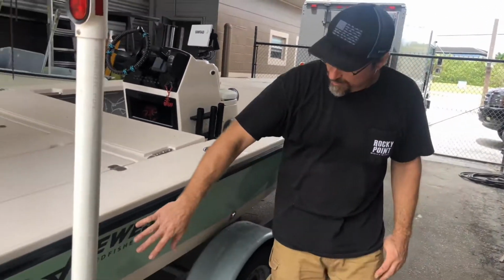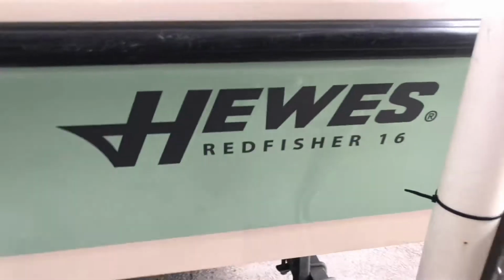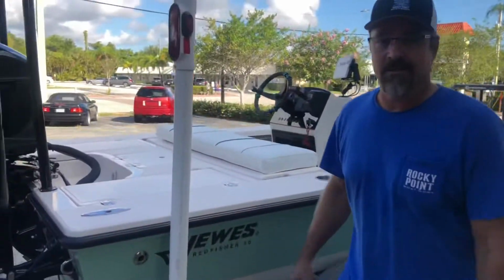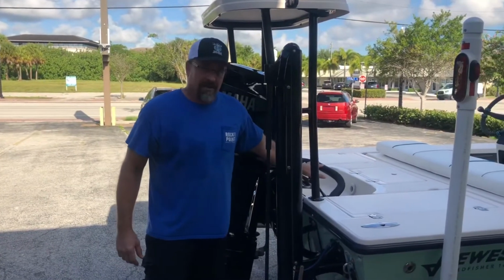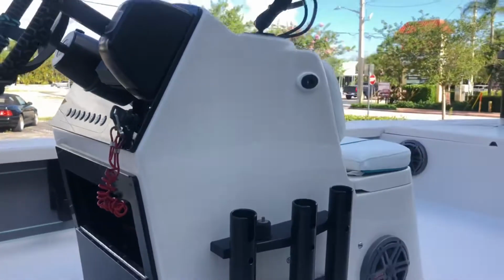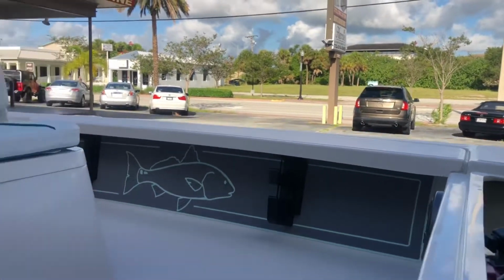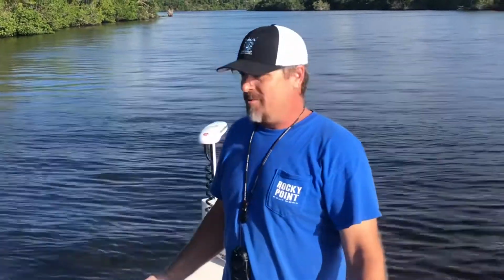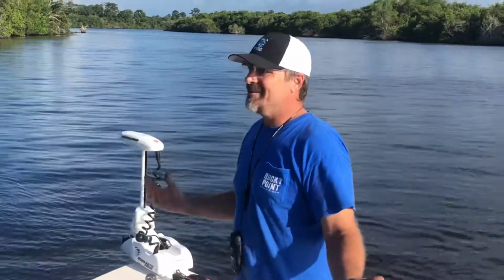Hewes Redfisher Flats Boat Given an Updated Look From David Singer @ Rocky Point Boat Worx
Just a little clip of the work coming out of Rocky Point Boat Worx.
This boat was completely rewired, Custom acrylic dash and fold out lift out console door custom back lit badge on side of console , Installed trolling motor , Installed all battery's in forward compartment with a charger, Wet sanded hull and buffed and polished, all new graphics, JL Audio stereo with amp, Simrad , Hydraulic steering, Cup holders, Sea deck, Painted Yamaha motor, poling platform, power pole black, Yearly service performed to motor,
Call Rocky Point Boat Worx for your next project boat we will be happy to help
David Singer as seen on Project Dreamboat